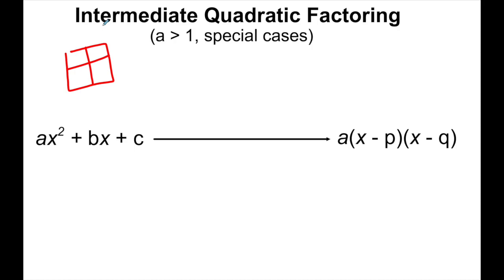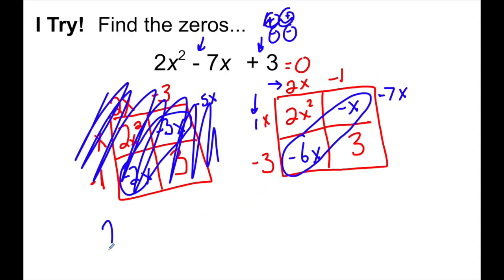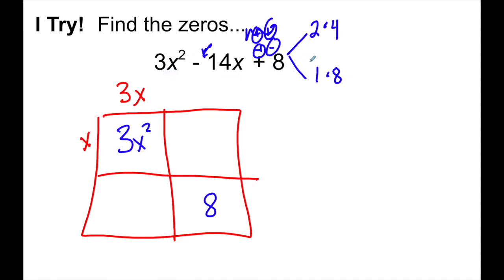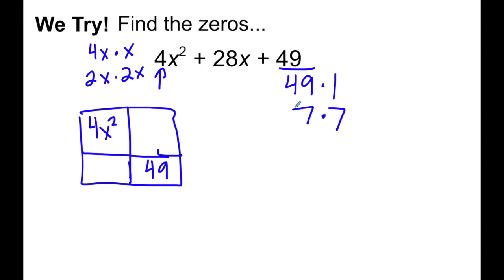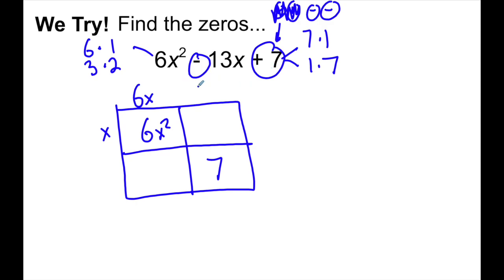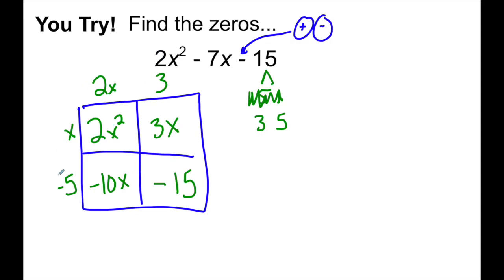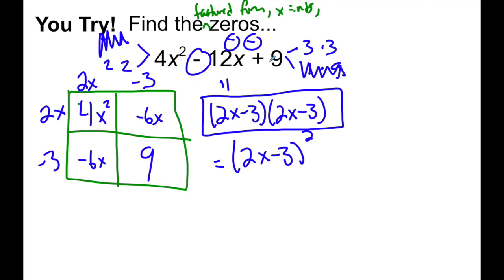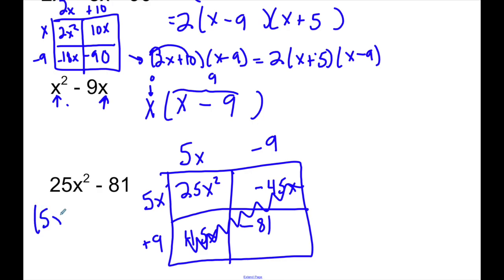Intermediate Quadratic Factoring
Hey folks! In this video, I discuss the process of factoring when a is not 1. This includes problems for me, us, and you to try! I also take a look at some special cases that you might want to look out for when we factor in the future. Finally, I discuss the different types of things I can ask you to find (factored form vs. zeros/roots vs. x-intercepts) and what the answers look like.

Time Stamps:
0:08 - Recap
2:40 - I Try I (One possible combination for each of a and c, focus on ideas)
10:50 - I Try II (One possible combination for a, multiple combinations for c)
18:40 - We Try I (special case with a more than 1)
25:28 - We Try II (Multiple possible combinations for a and c)
30:13 - You Try I (Similar to I Try II)
36:04 - You Try II (Similar to We Try I)
41:35 - Some More Special Cases!
48:47 - Closing Words